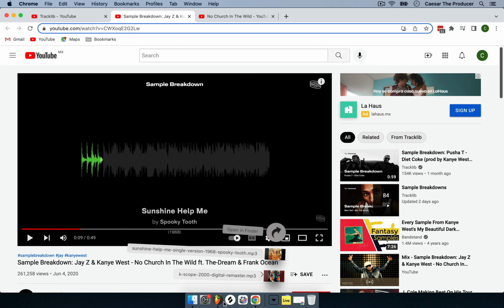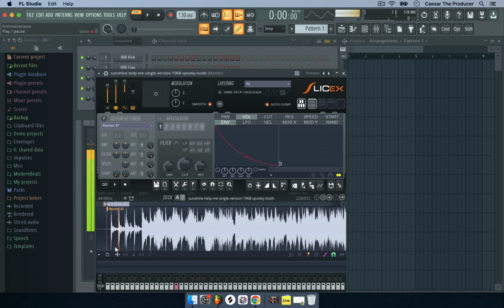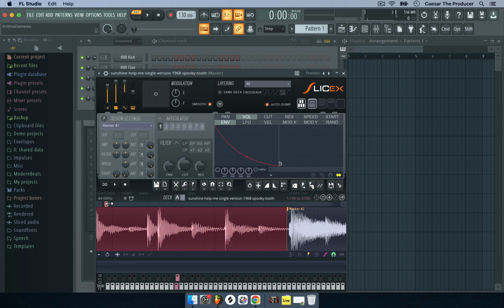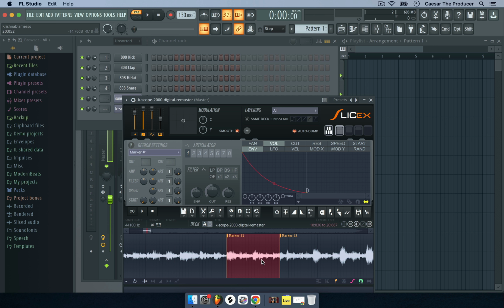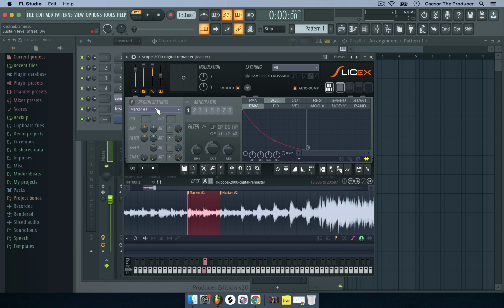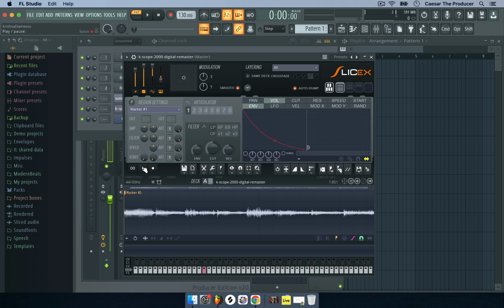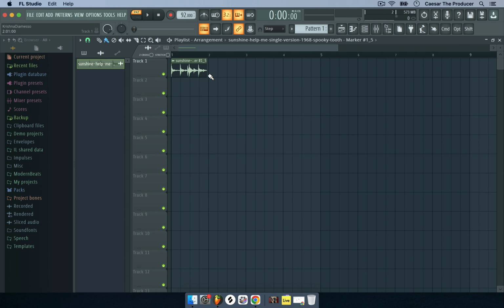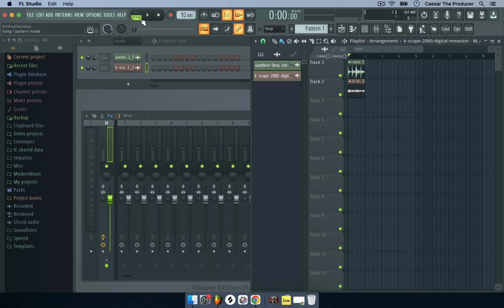Your Guide To Sampling On FL Studio - 10 - BAMMPI30D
Your Guide To Sampling On FL Studio